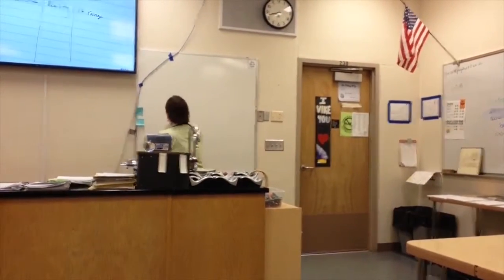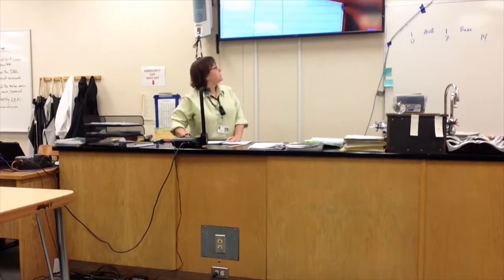HS Science 3a